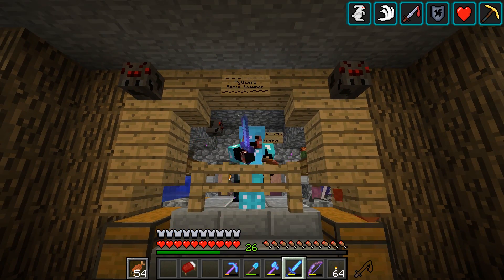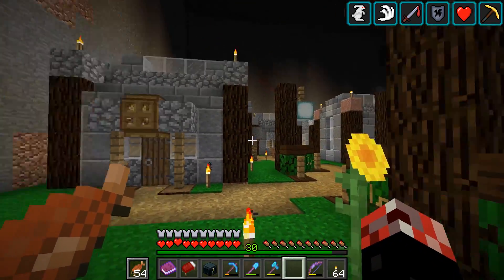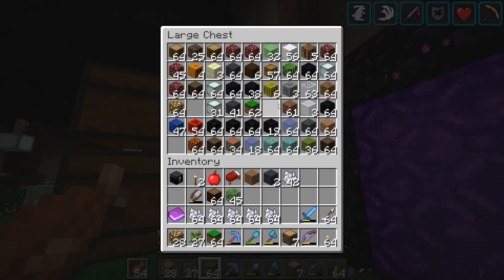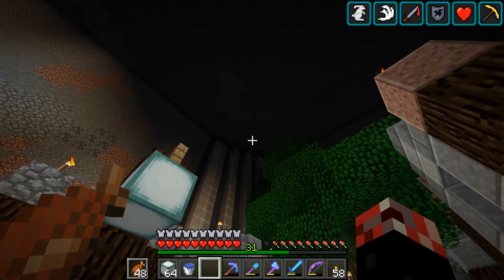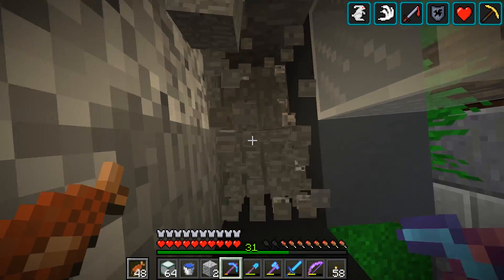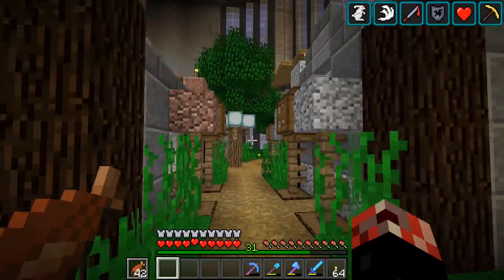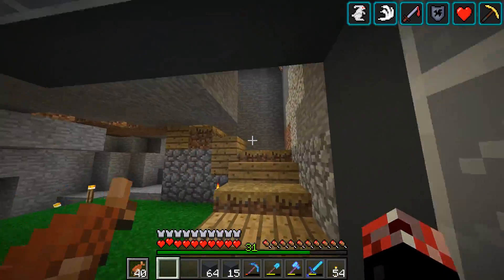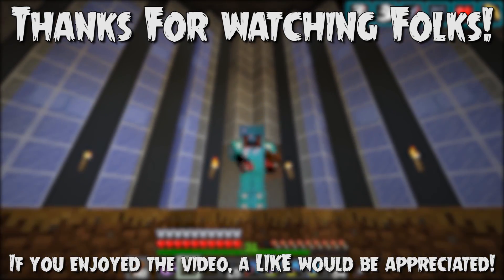🐚 Hermitcraft 5 | Let's Play Minecraft Survival | Stone Village! Base Corners & Staircases! [#21]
💎 Hermitcraft 5 (Let's Play Minecraft Survival) - Sprucing up the mini Stone Village and working on the catwalk and corner staircases!

★ Hermitcraft Season 5 Playlist (Keep up to date on the series!) ★

We're back on the Hermitcraft Minecraft Survival server on its 5th season! In this Minecraft Survival Let's Play, I aim on interacting with the other Hermitcraft members as much as I can while also going ahead and colonising a large forested area! Hope you guys enjoy this Minecraft Survival Let's Play! 😃
★ HERMITCRAFT MEMBERS (26 Members!) ★
★ More Of My Content! ★

♬ Background Music
● OUTRO - "My Own Paradise (By Tobu)